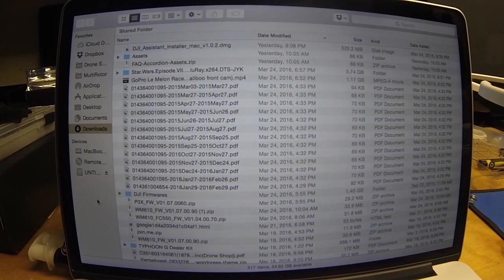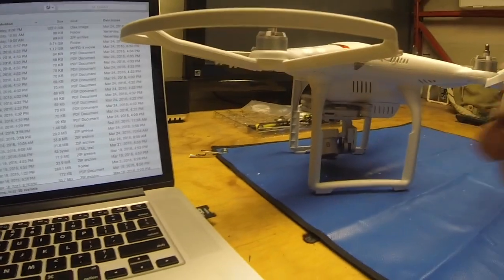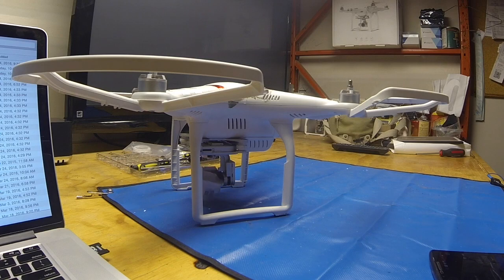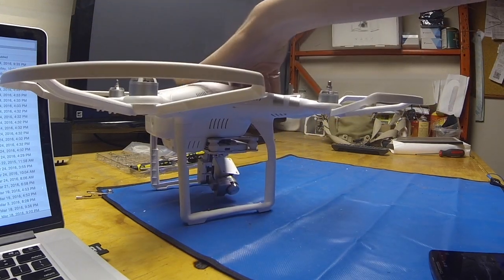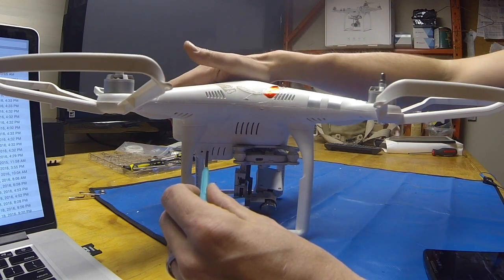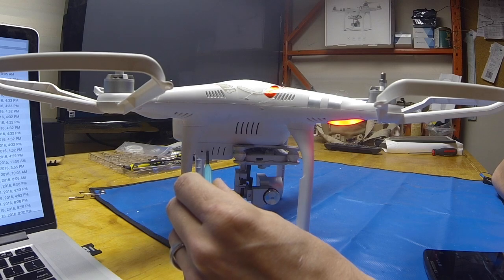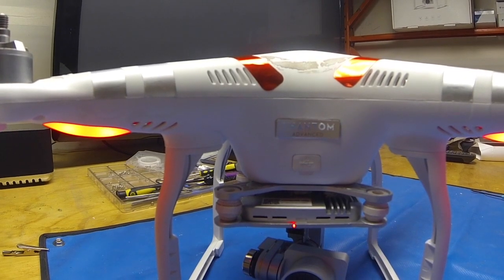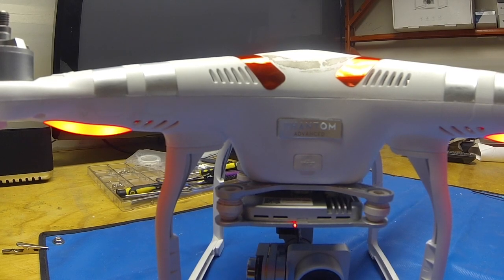Force Reinstall Phantom 3 Firmware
This Quick Video Shows Hot To Force Reinstall DJI Phantom 3 Firmware From Drone Shop Canada